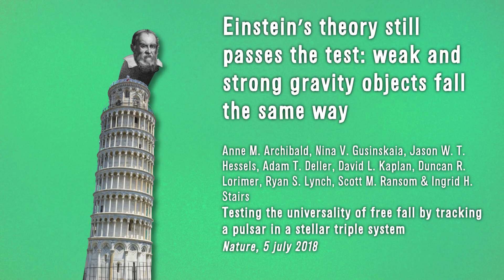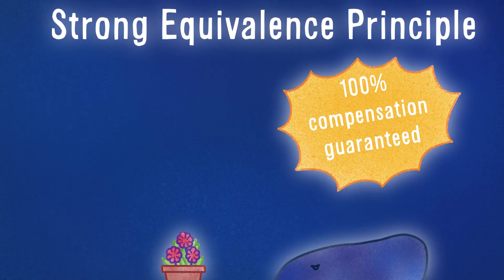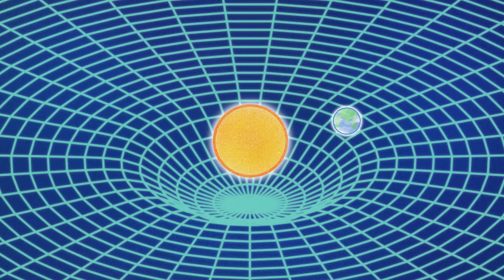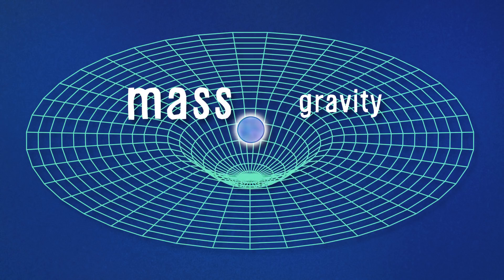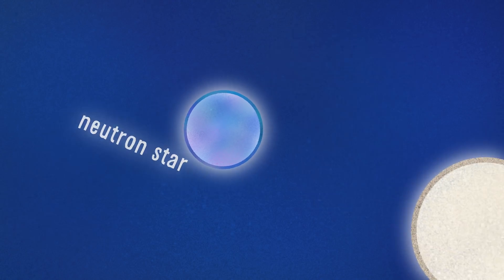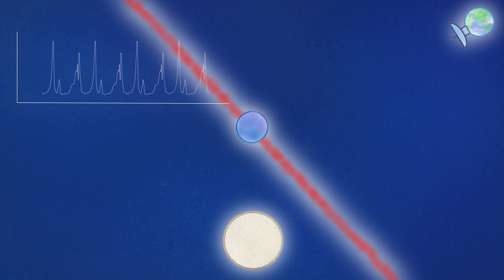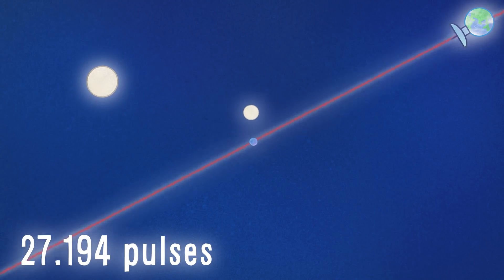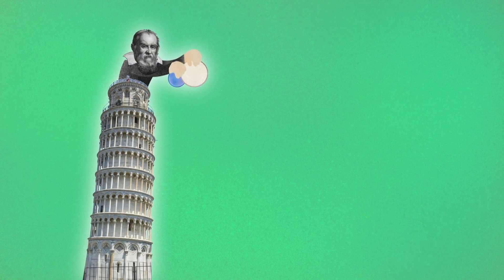Einstein’s theory still passes the test: weak and strong gravity objects fall the same way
Universality of free fall from the orbital motion of a pulsar in a stellar triple system
Anne M. Archibald, Nina V. Gusinskaia, Jason W. T. Hessels, Adam T. Deller, David L. Kaplan, Duncan R. Lorimer, Ryan S. Lynch, Scott M. Ransom & Ingrid H. Stairs

Video credit: Bruno van Wayenburg